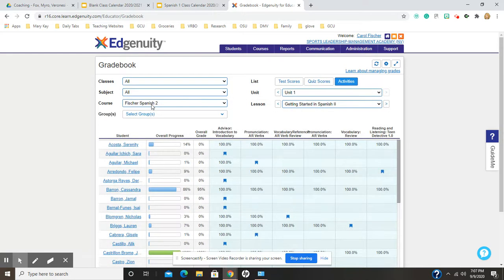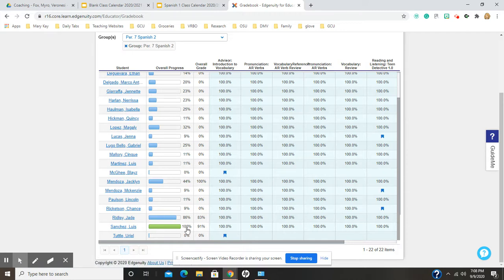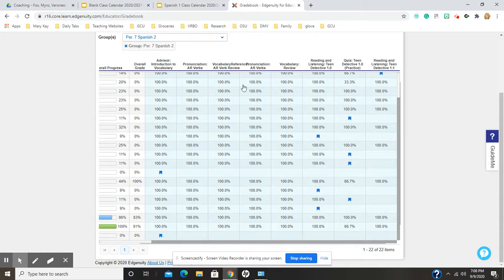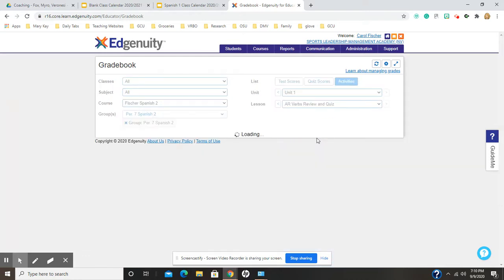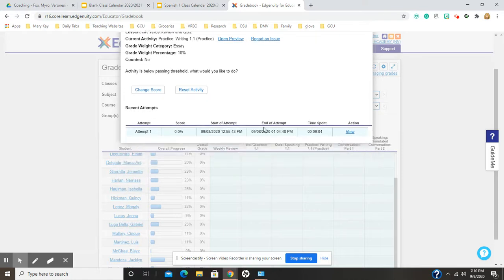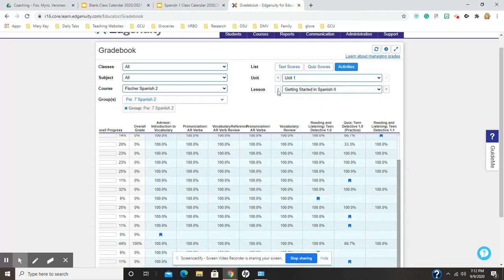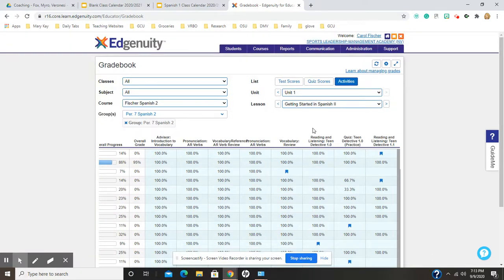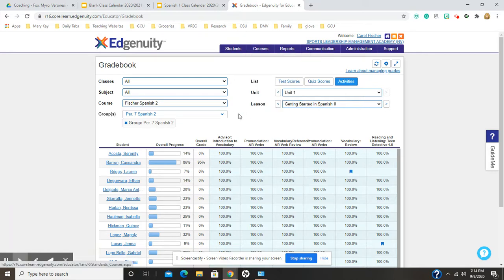Edgenuity Gradebook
This will help you navigate your students progress and grades :)